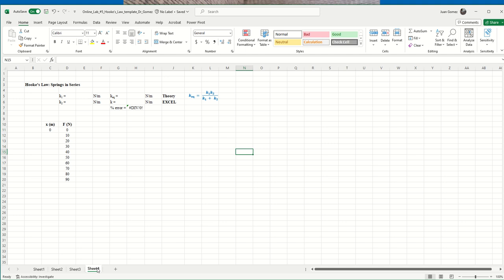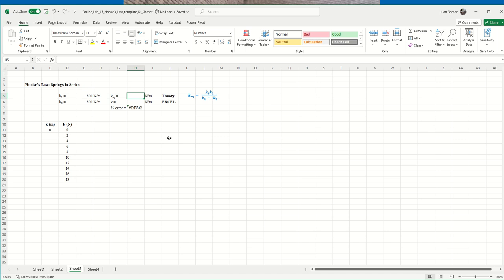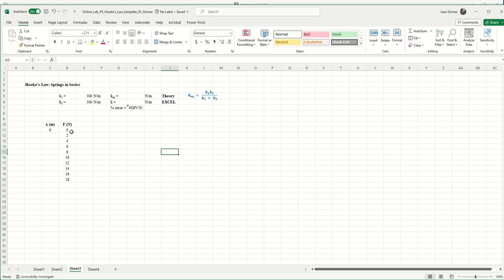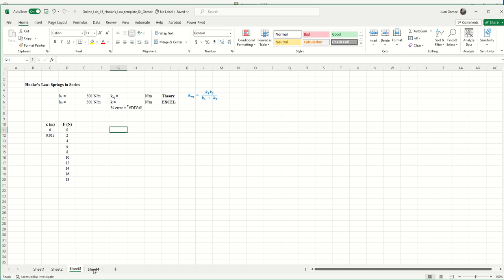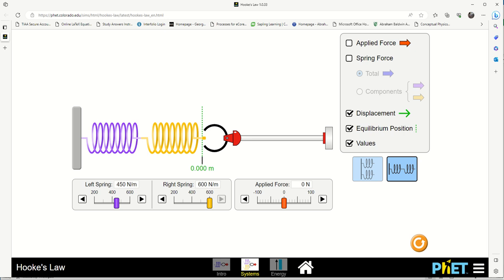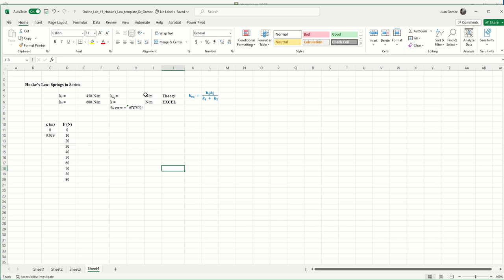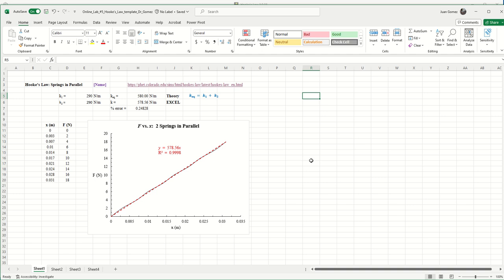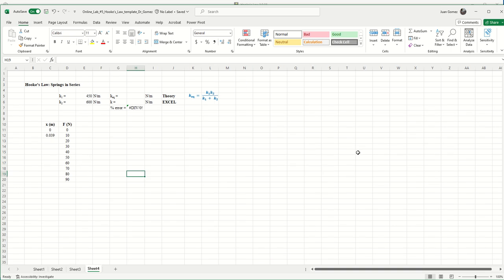Online Lab #5 Hooke's Law video3